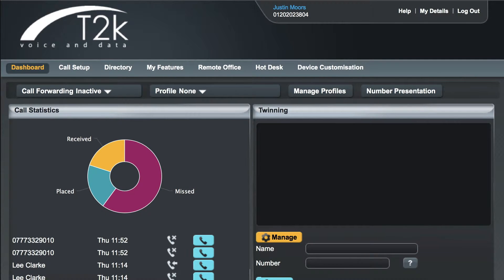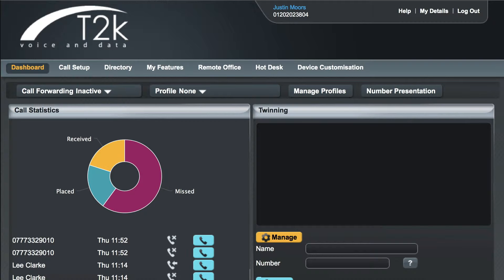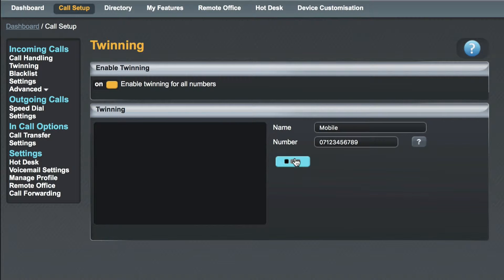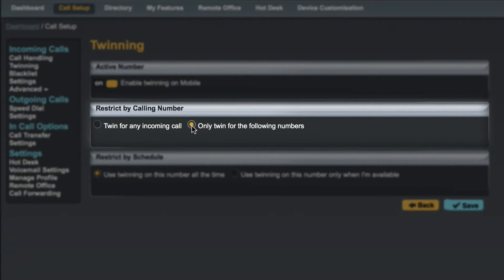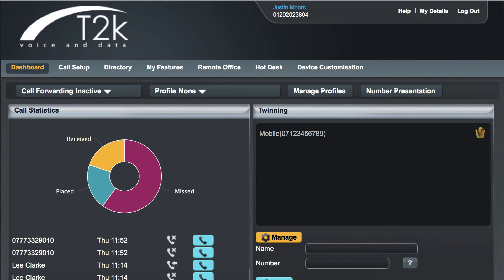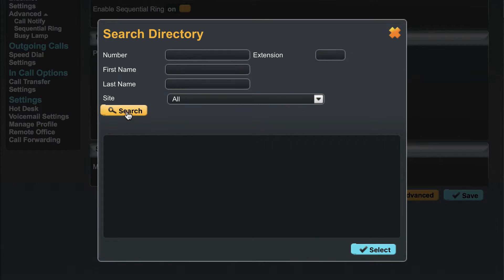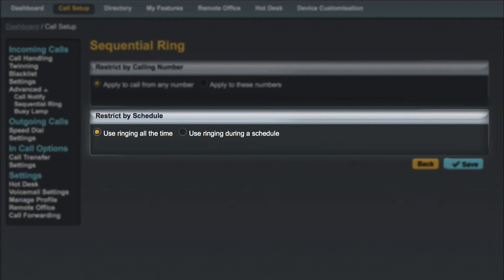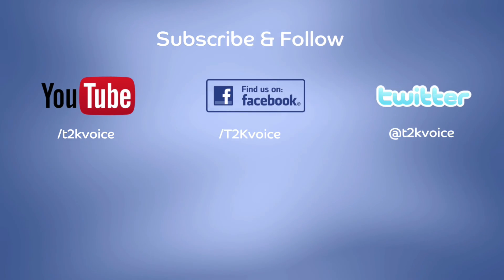VoIP Phone Twinning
Instructional video showing how to setup phone twinning and sequential ringing on the T2k Hosted VoIP Telephone System